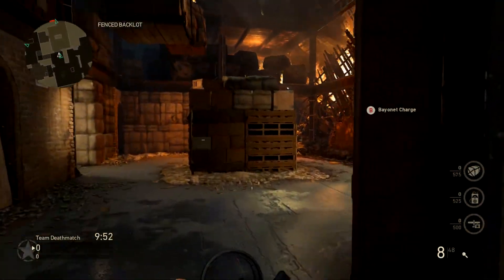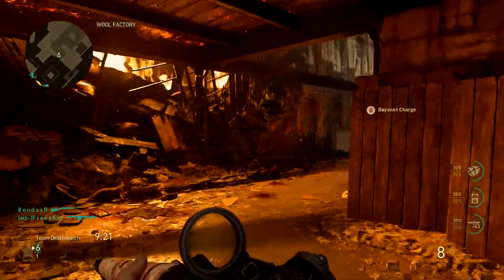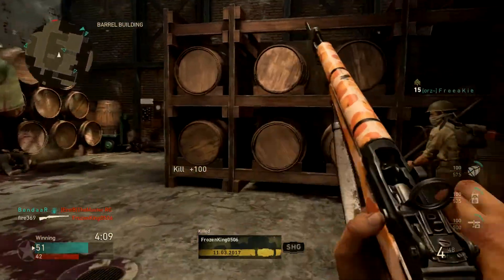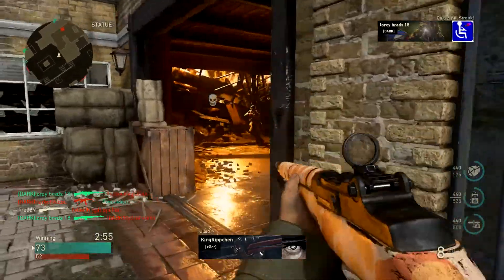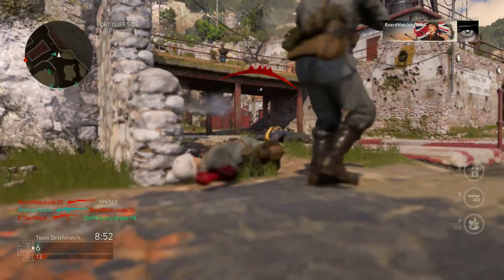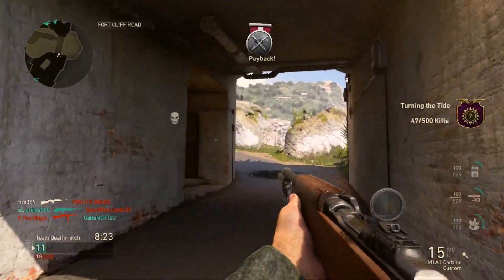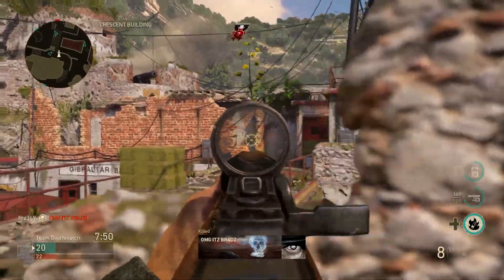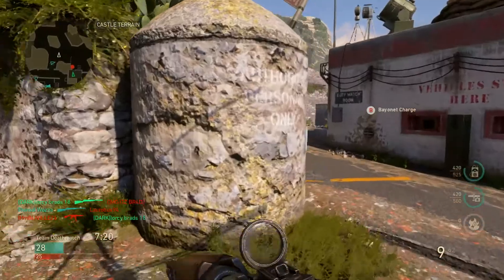CoD WW2 Should You Use Semi-auto Rifles